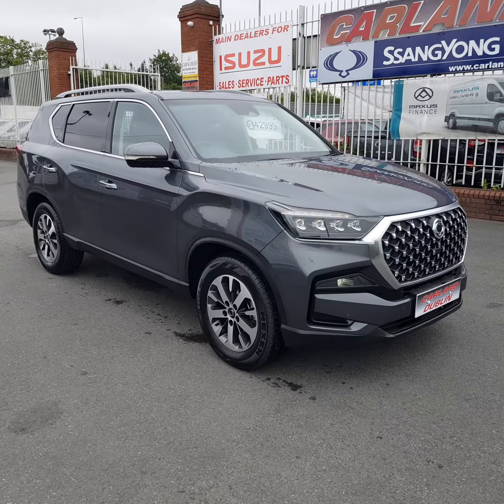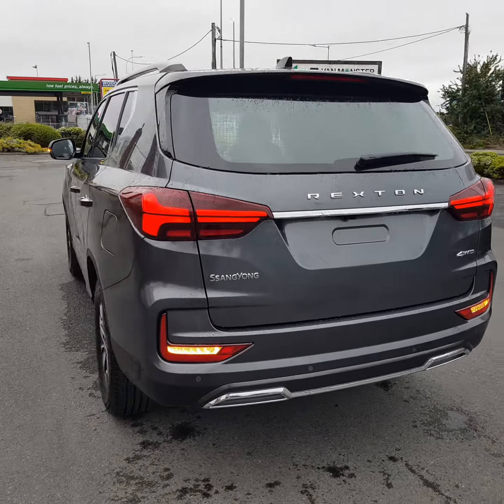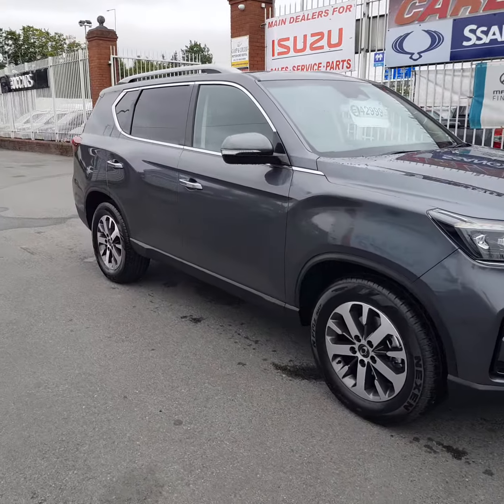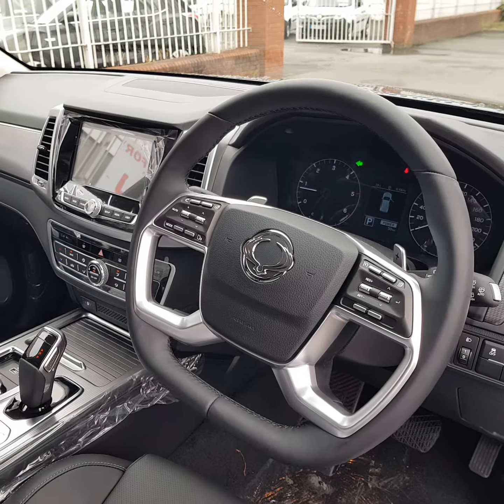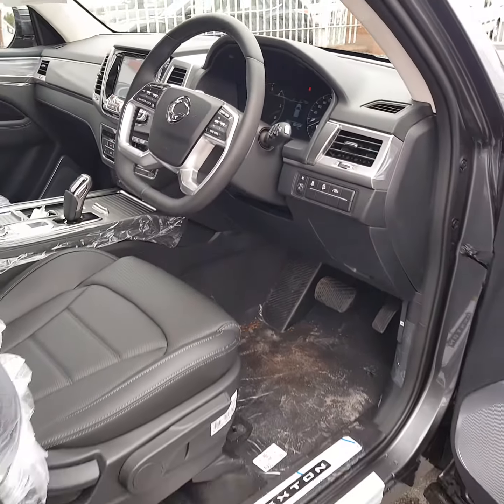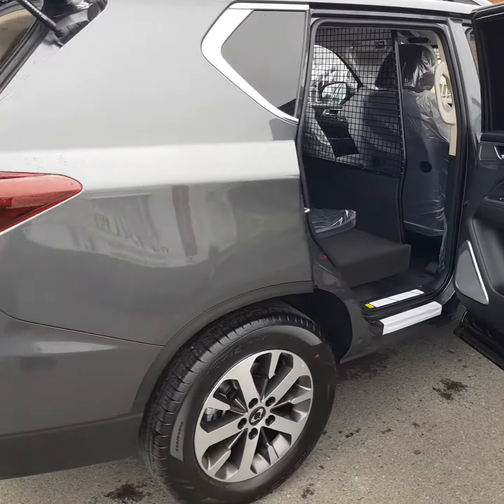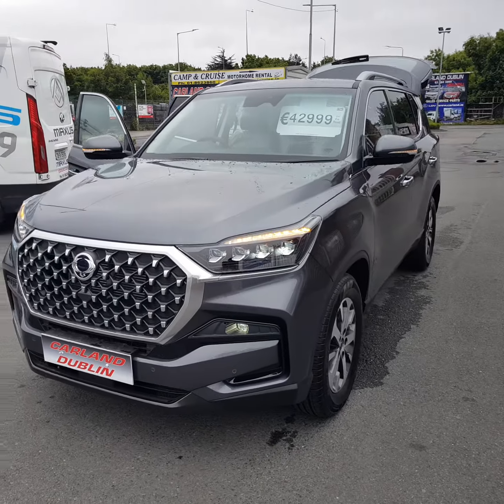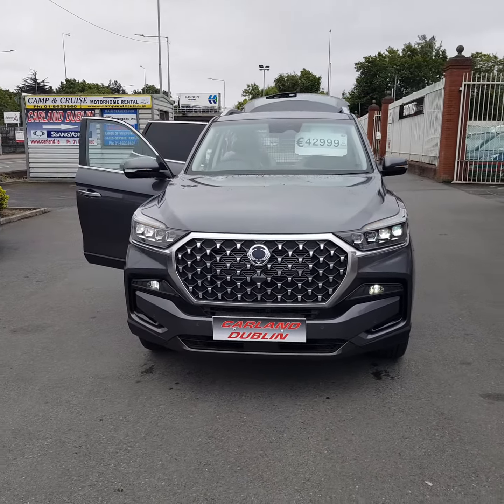Rexton @ Carland Dublin